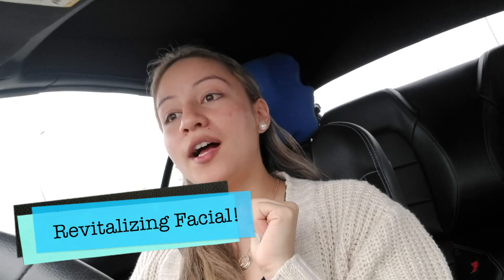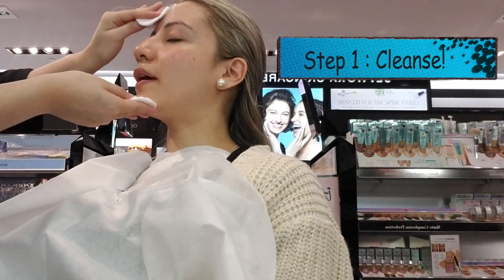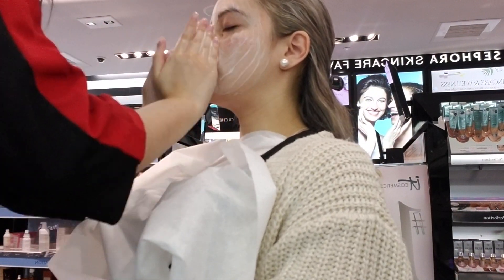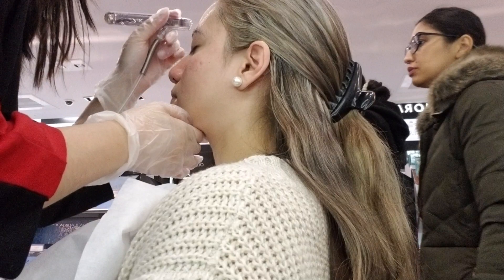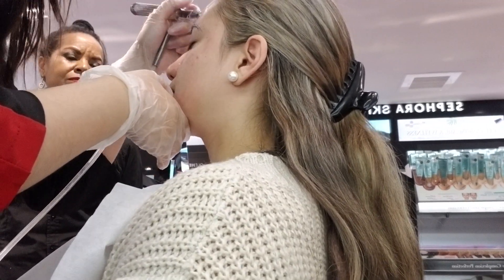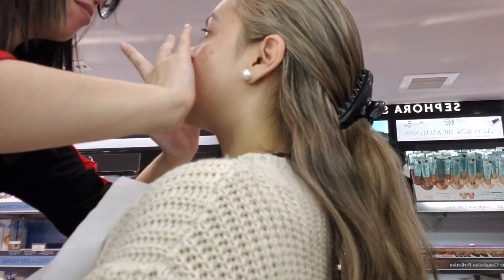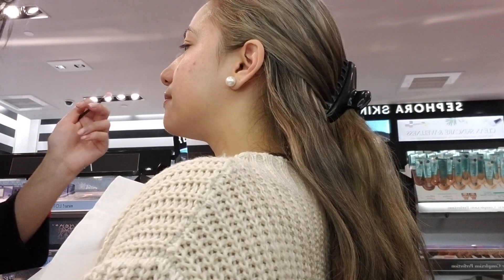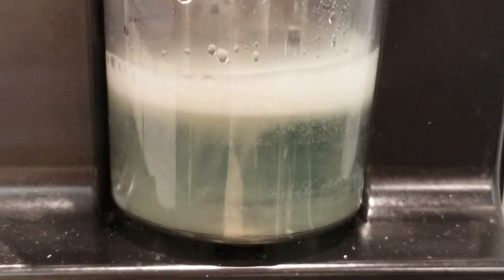SEPHORA REVITALIZING FACIAL REVIEW | Juliieth Katherinee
Hey Everyone!! Today i tried out one of Sephoras new HydroFacials & I LOVED ITTT!

All you need to know:

1. AMOREPACIFIC Treatment Enzyme Peel
2. Caudalie Vinopure Natural Salicylic Acid Pore Minimizing Toner
3. Drunk Elephant B-Hydra™ Intensive Hydration Serum
4. Farmacy Dew It All Total Eye Cream with Echinacea GreenEnvy
5. First Aid Beauty Hello Fab Coconut Micellar Makeup Melter
6. Indie Lee CoQ-10 Toner
7. Shiseido Ultimate Sun Protection Lotion WetForce Broad Spectrum Sunscreen SPF 50+
8. LANEIGE Lip Sleeping Mask Original

➢ Shop the latest so My Style in SUNGLASSES here!

➢For the latest & Greatest trends in Clothing  & Accessories